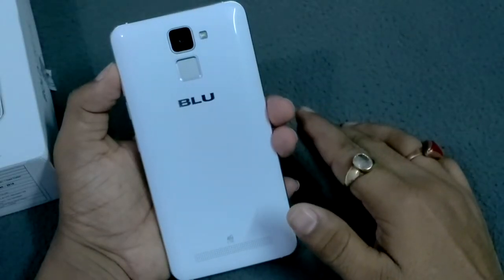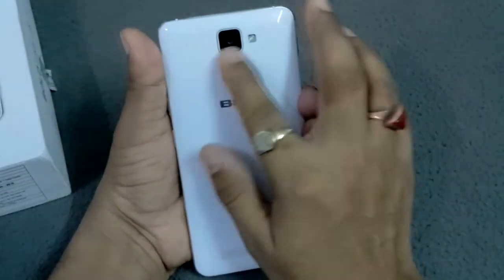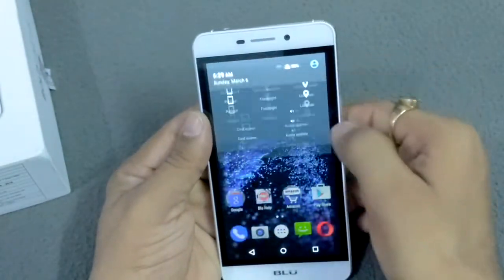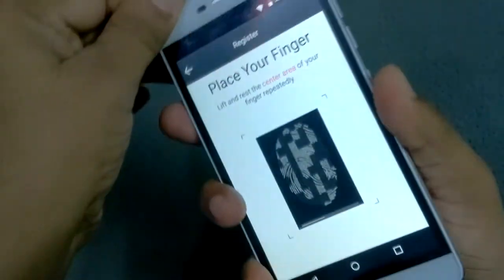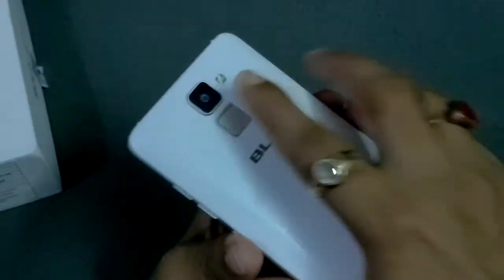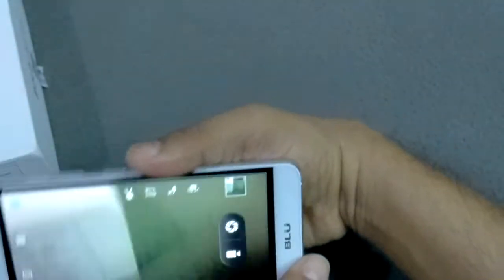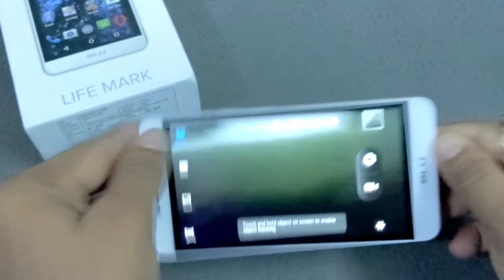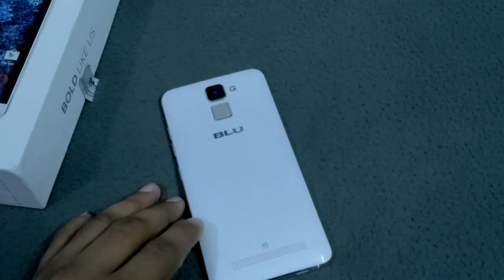How To Set Fingerprint Management On BLU LIFE MARK?